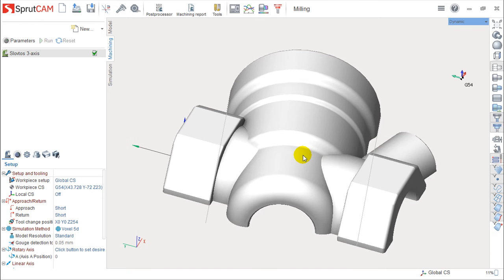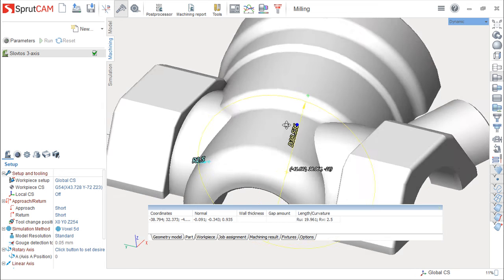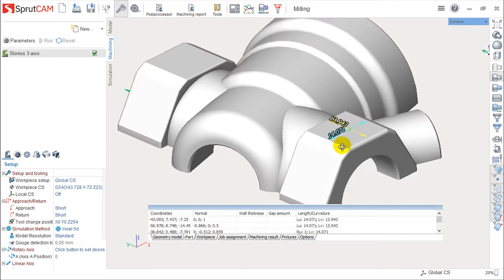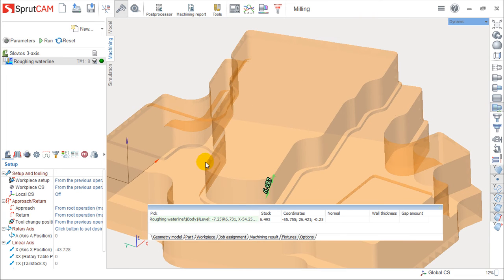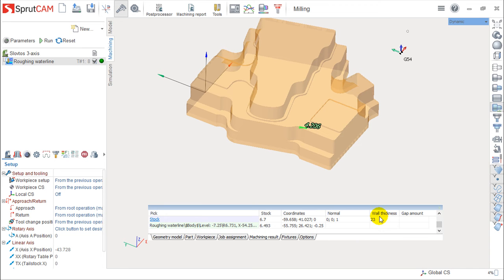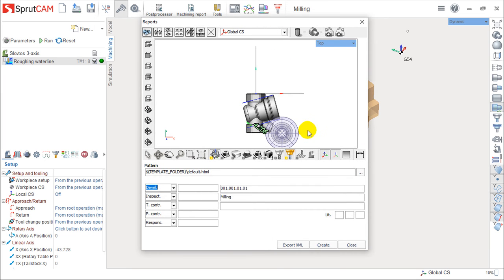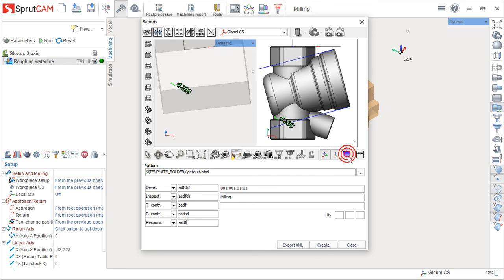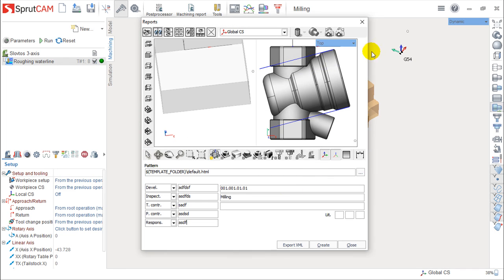SprutCAM v.12 English - Lesson 47/49 - Measuring Tools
SprutCAM it´s a powerful CAM-system able to process any type of part complexity and calculate from 2 axes, until 5 axis toolpath calculation.

Besides this vídeo, you are able to find more detailed information about the lesson specifically and SprutCAM in general, in our reserved platform called, Area 51.